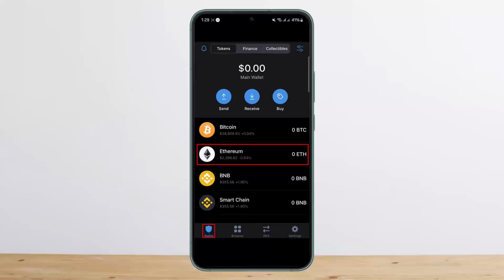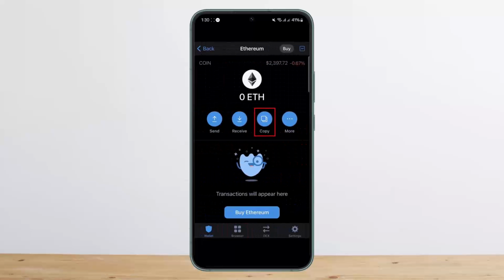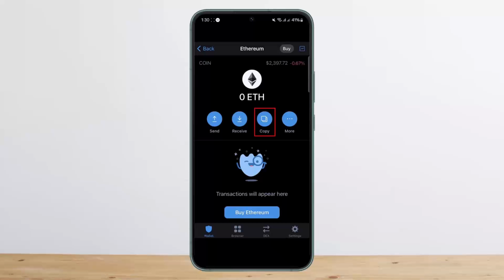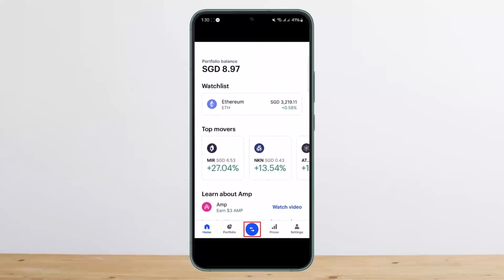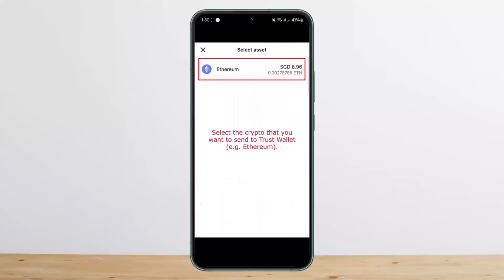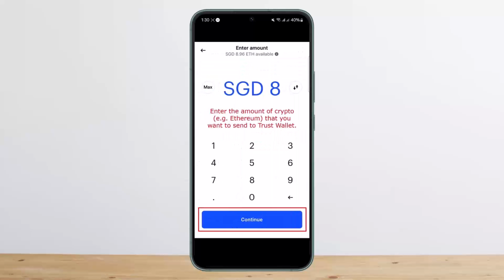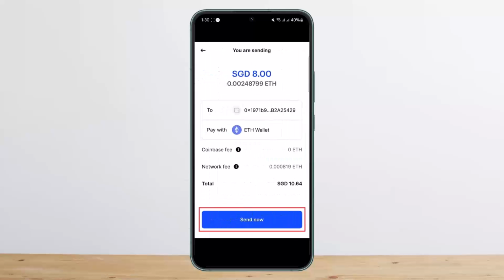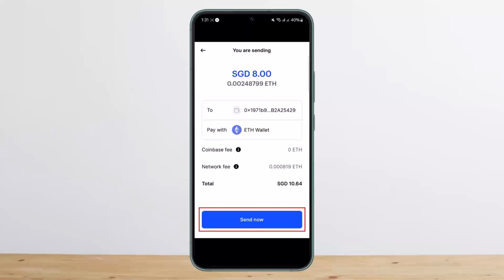How To Send Bitcoin From Coinbase To Trust Wallet !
In this tutorial video, I will simply show you how to send Bitcoin from Coinbase to Trust Wallet. So just make sure to watch this video till the end.

~ Video Chapters:
0:00 Introduction
0:18 Send Bitcoin To Trust Wallet
1:37 Outro